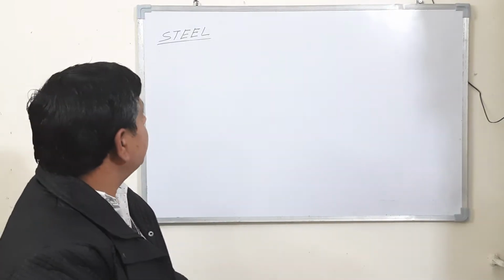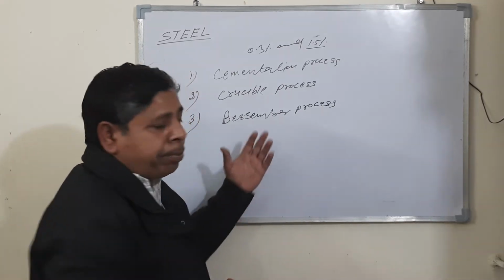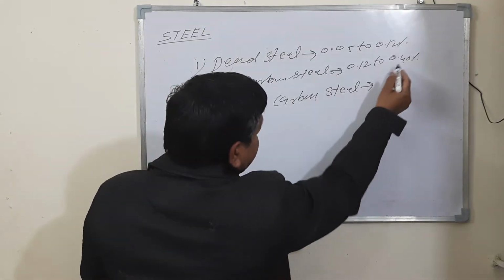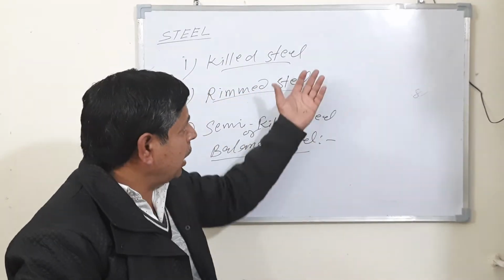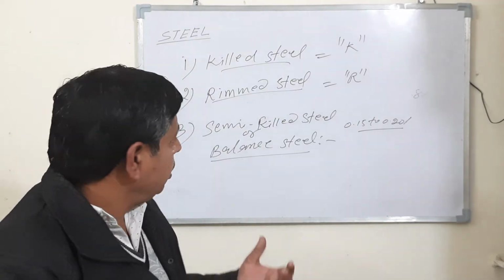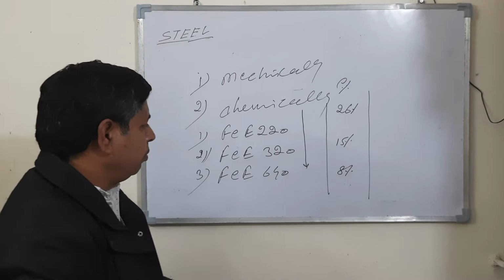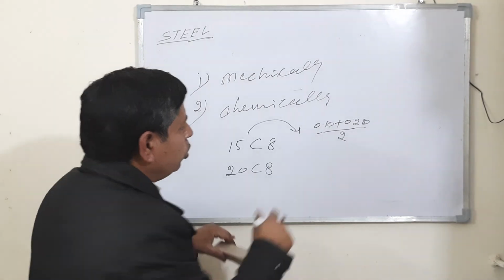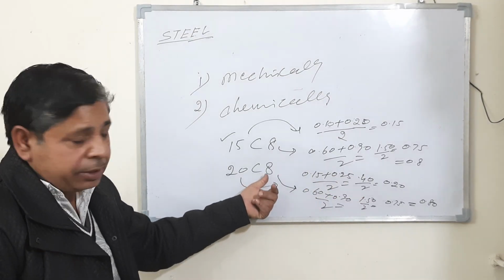STEEL | What is steel | Types of manufacturing process of steel.